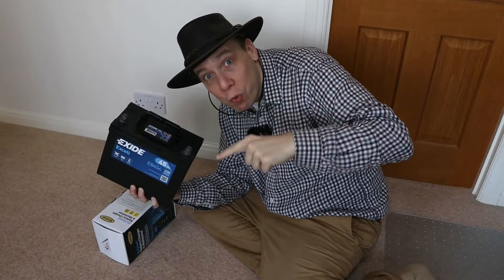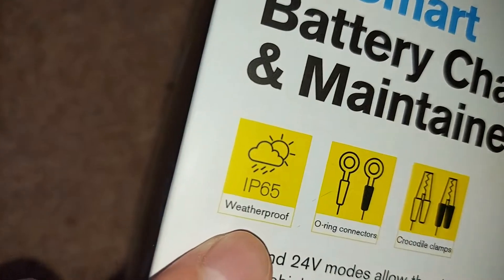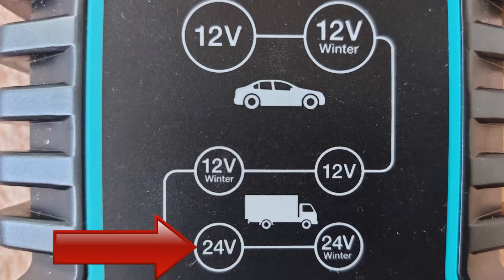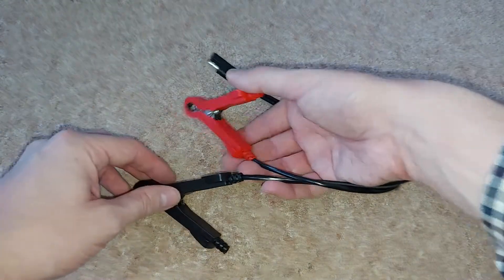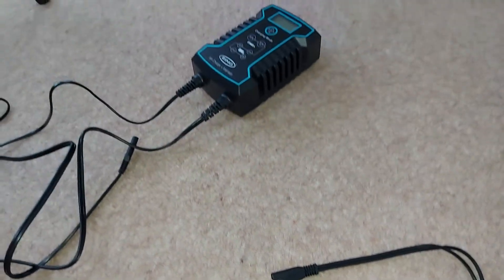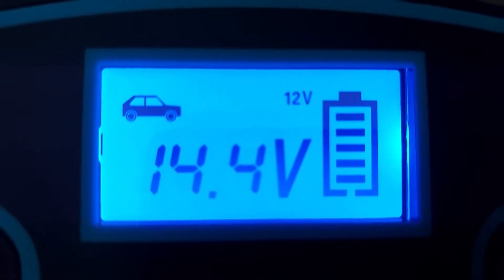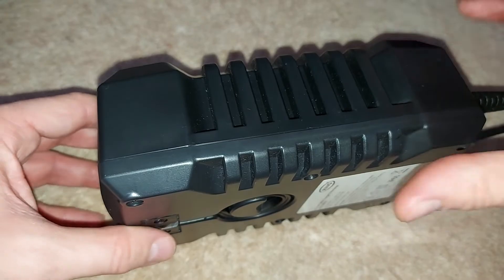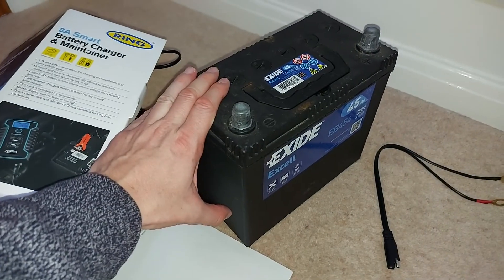Ring Smart Battery Charger Review: Ring RSC808 & Ring RESC808 (Ring 8A Smart Charger)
Ring 8A Smart Battery Charger & Maintainer review. In this video, we summarise the pros and cons of this tremendous charger.

The video covers the:

    • specification of the Ring Smart Battery Charger
    • six charge modes, e.g. 12V car, 24V truck
    • why the battery charger is ‘weatherproof’
    • exterior features, e.g. hook, backlit screen,
    • crocodile clamps and o-rings (including how to connect)
    • error codes, i.e. ER1 & ER2
    • how the user manual might be improved.

Get to know the Ring 8A Smart Battery Charger & Maintainer, with CarSpyTV. Ring RSC808 & Ring RESC808.